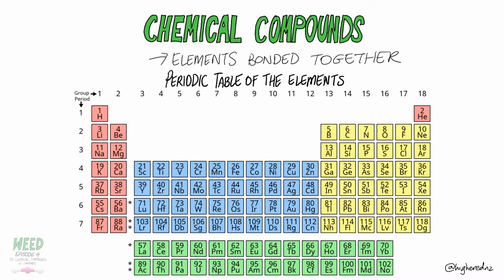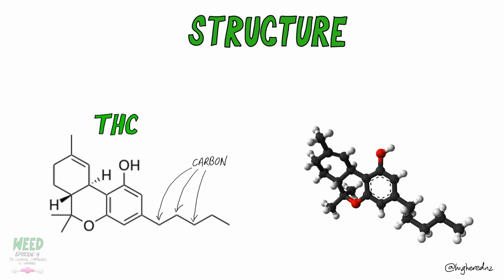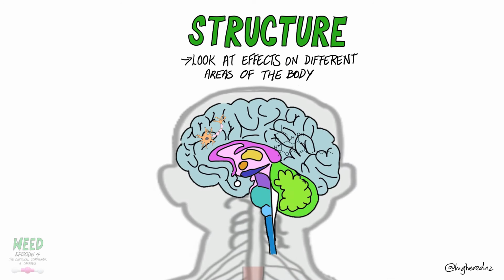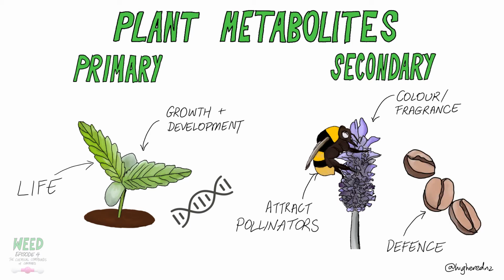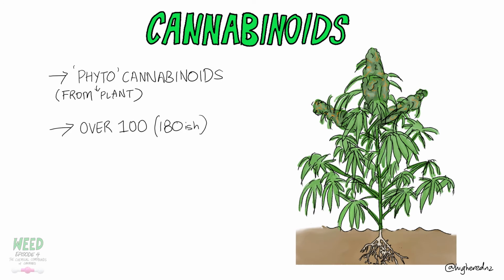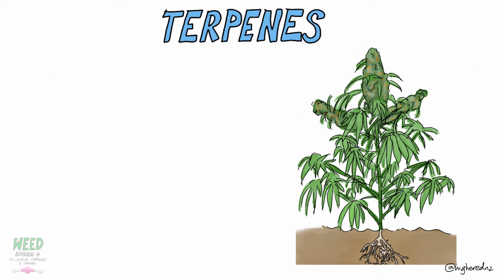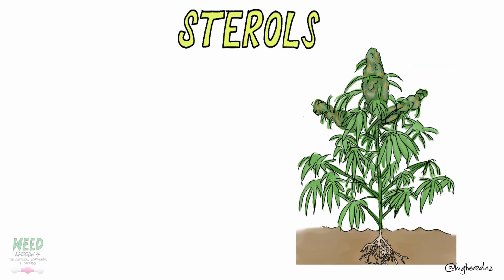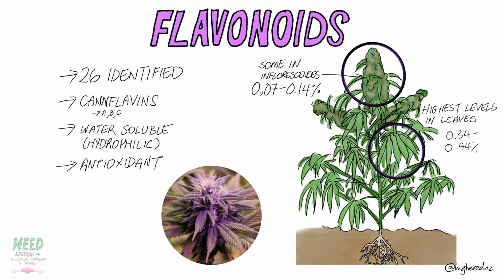Weed- Episode 4: An introduction to the chemical compounds of cannabis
In this episode of Weed, we look at what chemical compounds are, and begin to explore the different classes of chemical compounds produced by cannabis. This includes the secondary metabolites, cannabinoids, terpenes, sterols, and flavonoids. If you are looking for more information check out my website and Instagram page and if you have any questions please do not hesitate to leave a comment or send me a message. Thank you very much :)